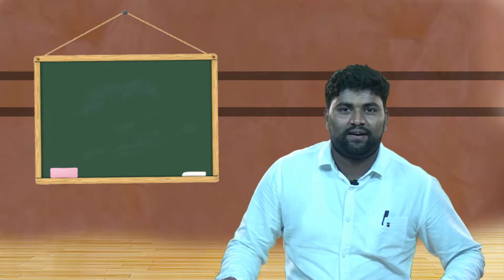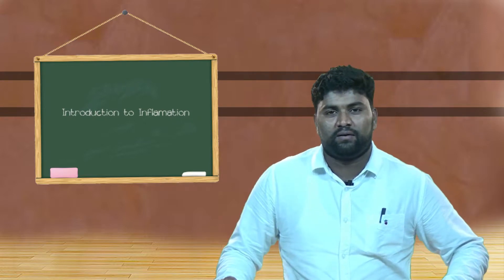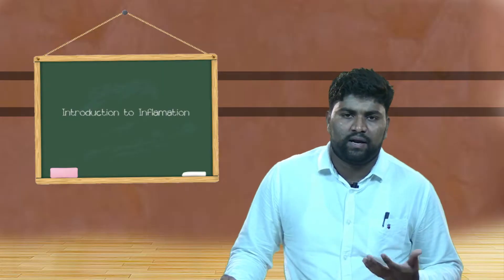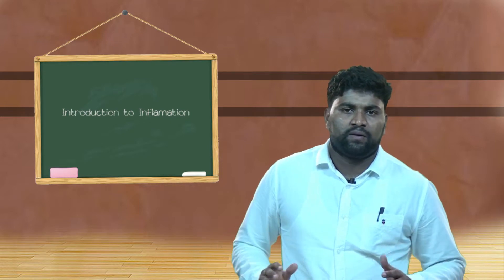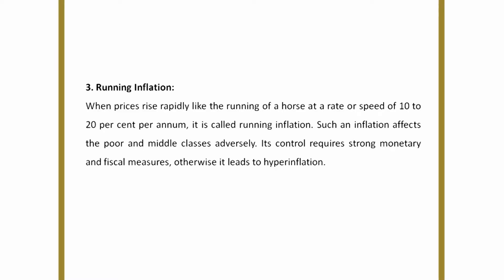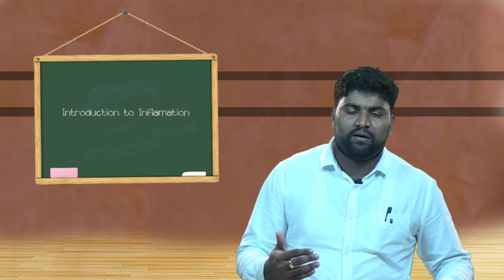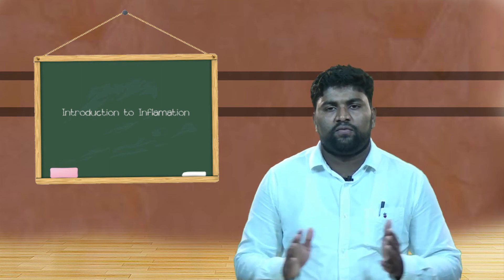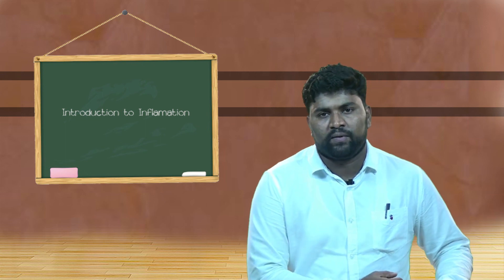SDM E-Learning: Introduction to inflation (Mahesh Shetty)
By SDM Multimedia Studio
Date: 24/08/2018